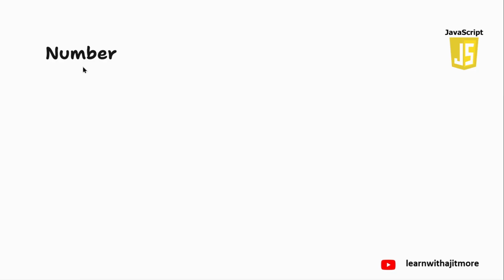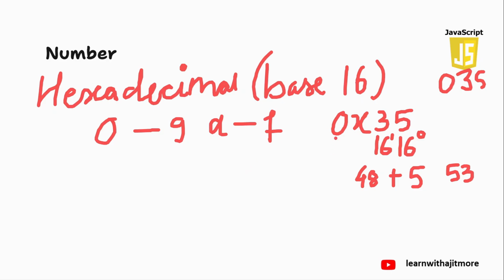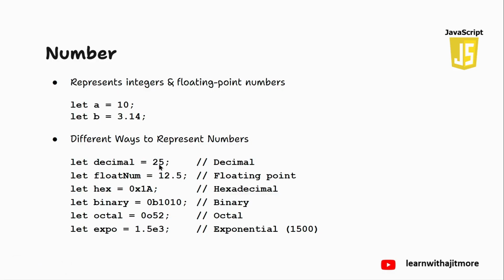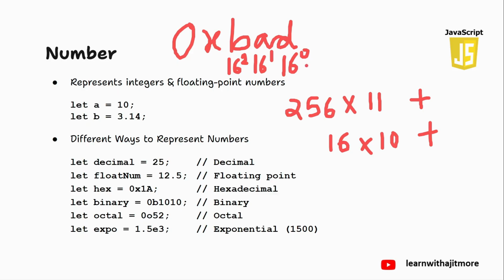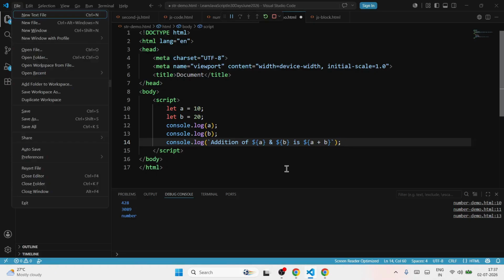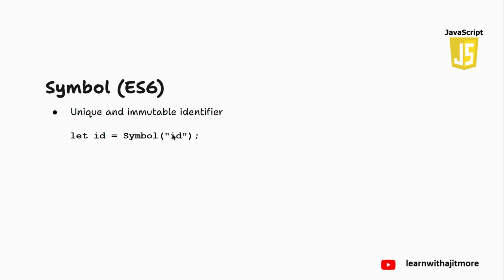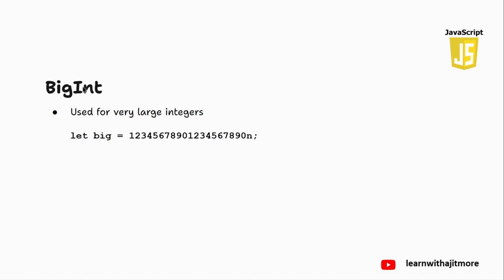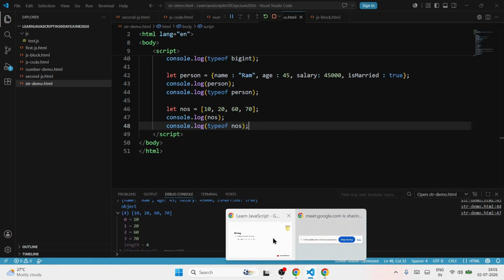Learn JavaScript in 30 Days (Lecture #4)